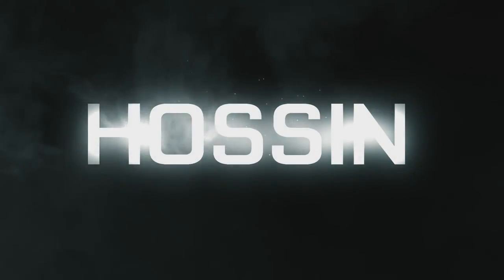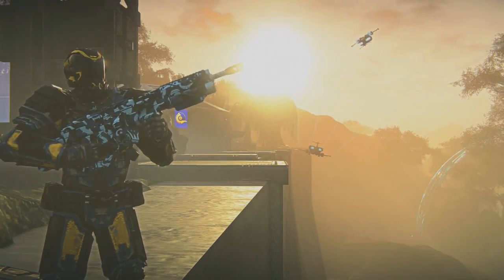PlanetSide 2 Dev Interview - Hossin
JamesBl0nde talks to Tramell Isaac, Senior Art Director for PlanetSide 2 about the next big content update featuring the swampy continent of Hossin! This fourth continent of Auraxis features terrain full of dynamic features that limit aircraft effectiveness and challenge soldiers to fight below a dense canopy of massive trees!